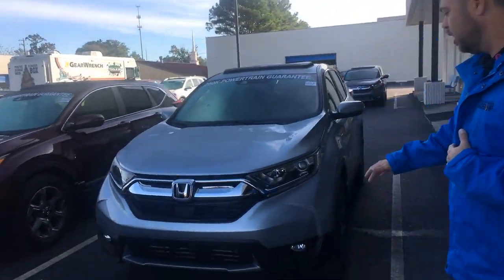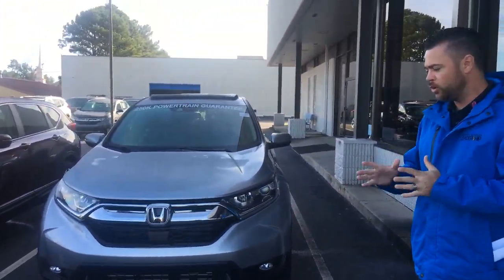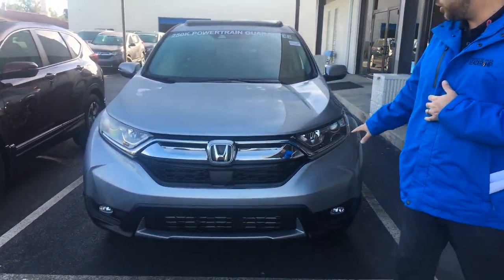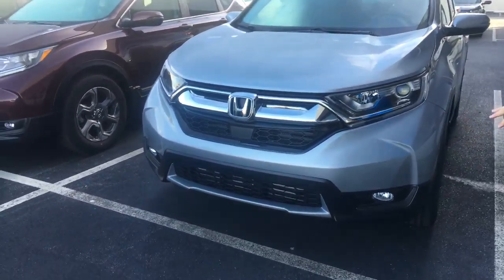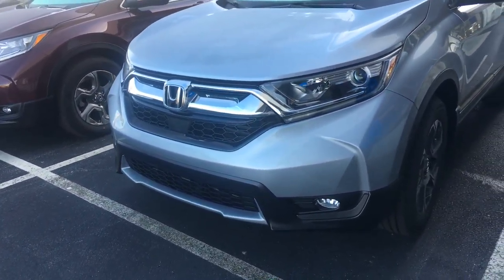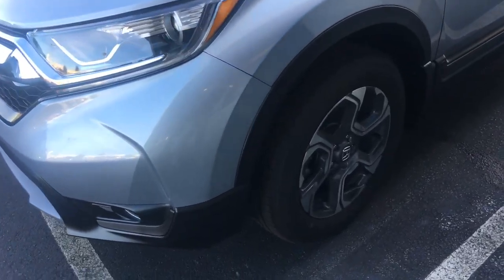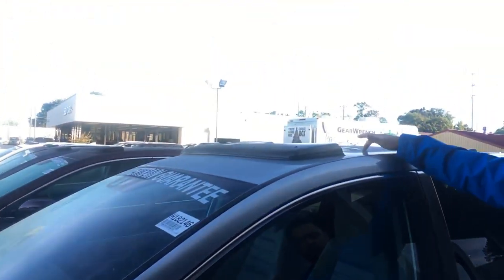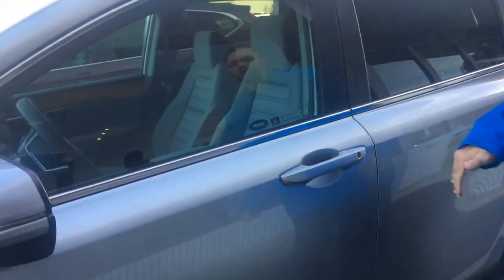2018 Honda CR-V for Elbert from Chris Grimsley with Tameron Honda